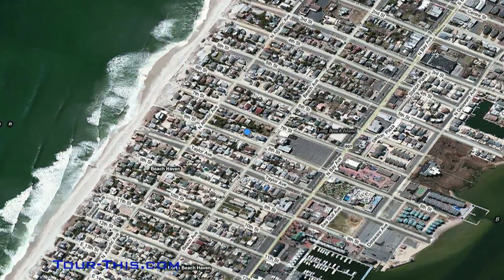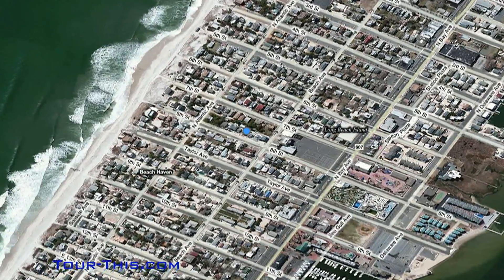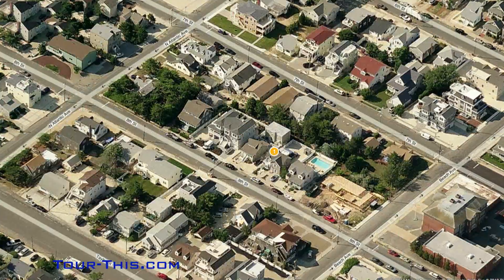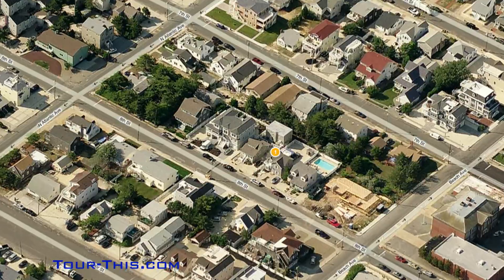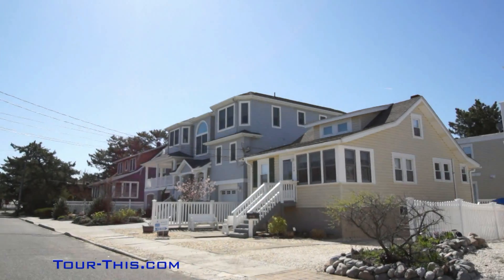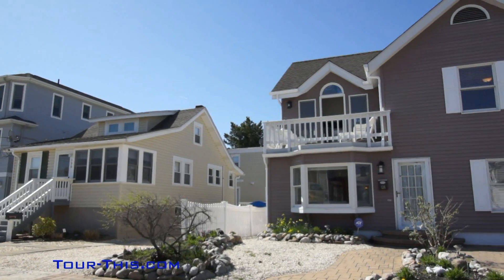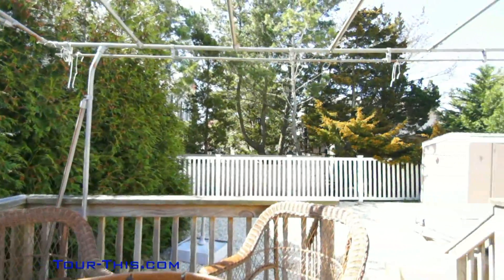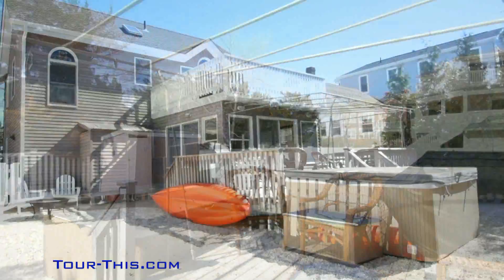Video Tour Home for Sale 124 8th Street Beach Haven, New Jersey 08008 MLS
Fully rebuilt in 1990 and recently remodeled, this spacious and modern home is the perfect beach get-way. Large sunroom, new kitchen and bath, and three large decks to enjoy the sun. Unique master design with cathedral ceiling opens to two large decks allowing fantastic air flow and a spacious feel. Large deck with awning at the back of the house opens to secluded and fenced back yard with large shed. Located in the heart of Beach Haven just eight homes to the beach. Enjoy everything that Beach Haven has to offer. Park your car and GO! Three bedrooms, two baths, beautifully landscaped with pavers, and a private back yard. If you want the perfect combination of house and location, this could be it.